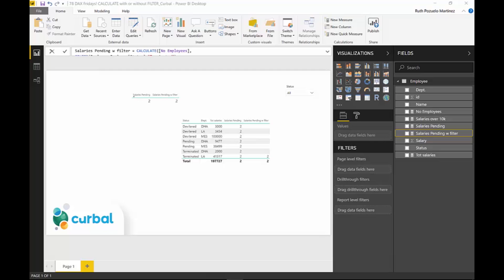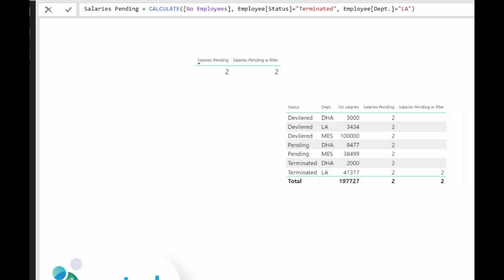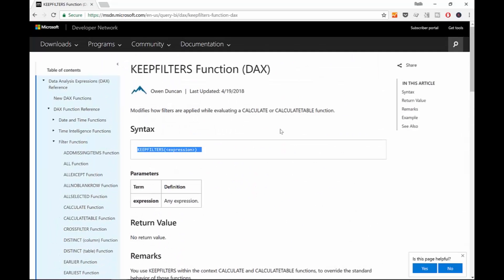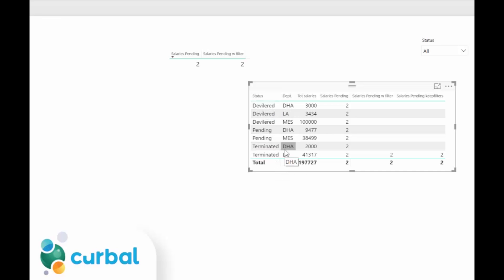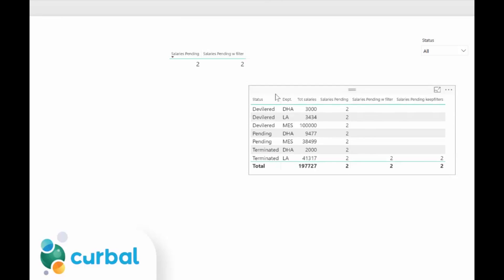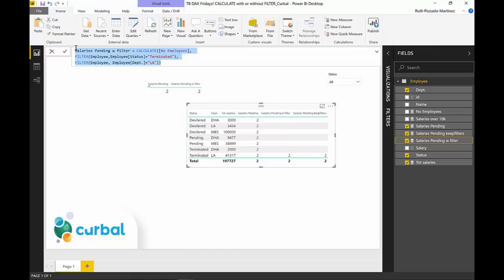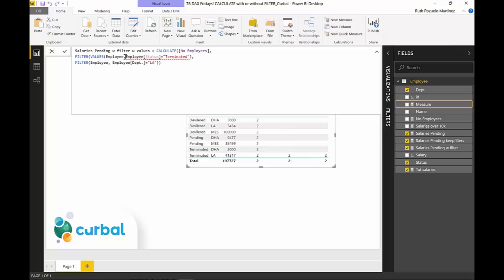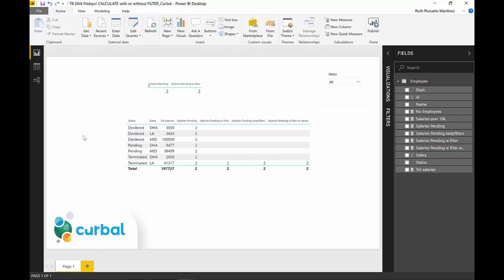DAX Fridays! #79: KEEPFILTERS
In today's video we are going through the DAX function KEEPFILTERS.
KEEPFILTERS will remove the behaviour that CALCULATE has where it removes the filters available.

KEEPFILTERS  and FILTER behaves quite similar, so the question is: when should you use them. You will find out at the end of the video.